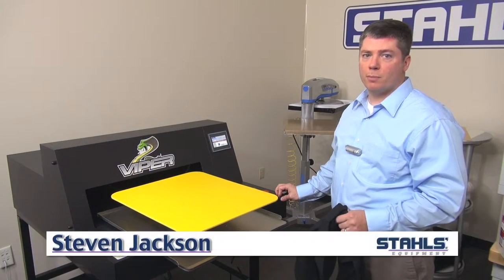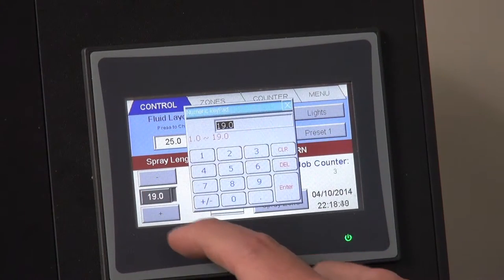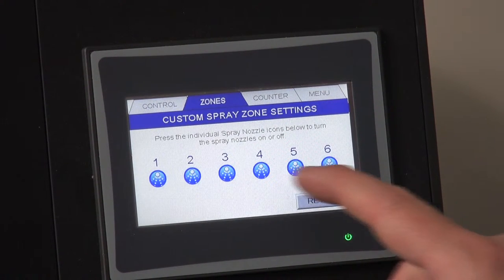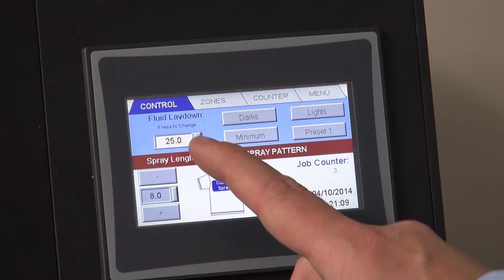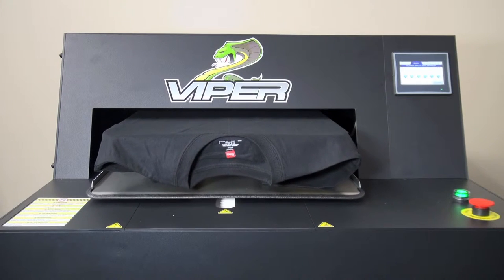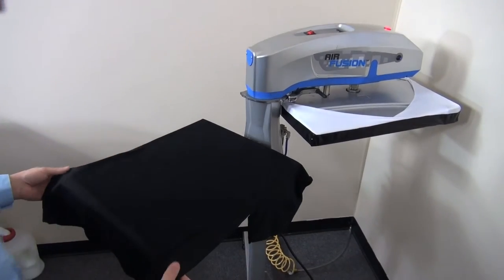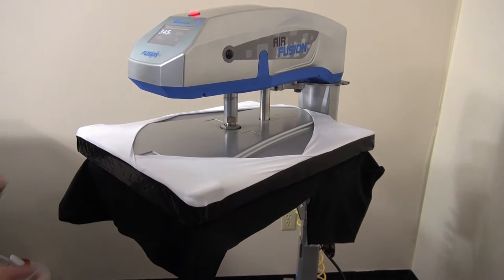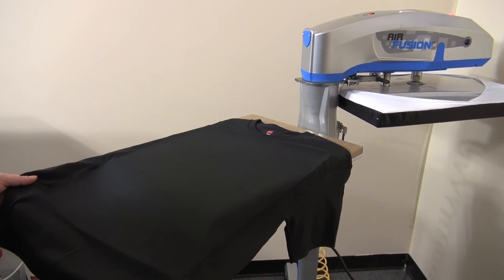Pretreating a Garment with Viper XPT-6000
Pretreating your garment is an essential step in achieving successful printing results in direct to garment. Stahls' TV Presenter, Steven Jackson shows you how to pretreat garments using the Viper XPT 6000 pretreatment machine, then how to cure it using a heat press.